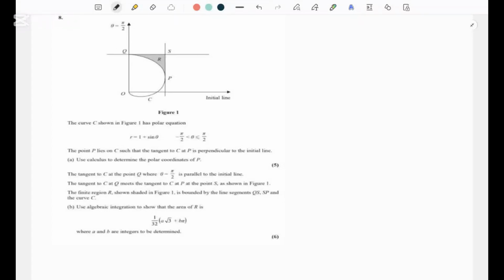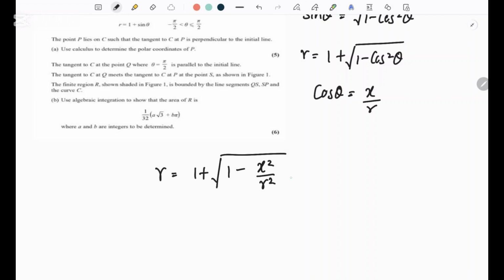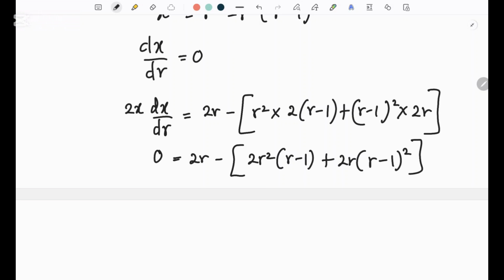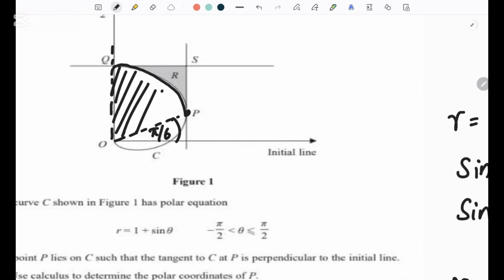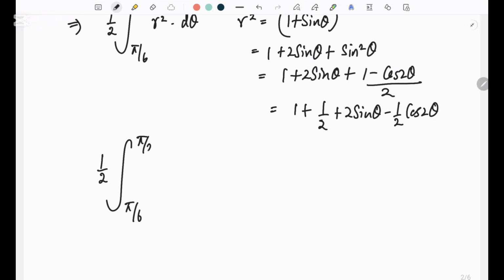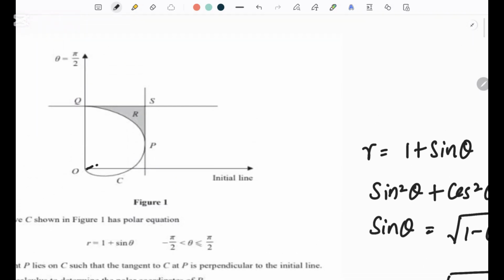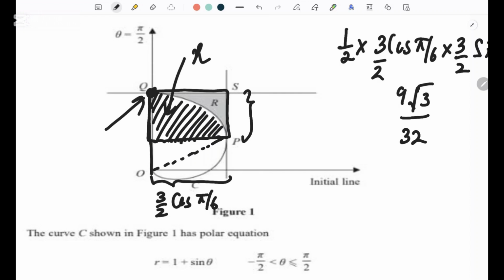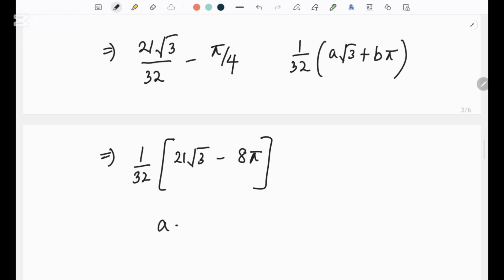How to find the shaded region of Polar Coordinate graphs.